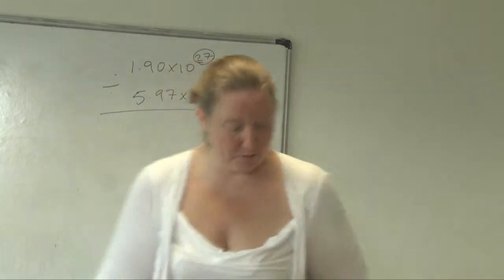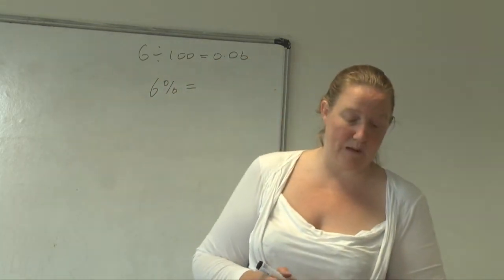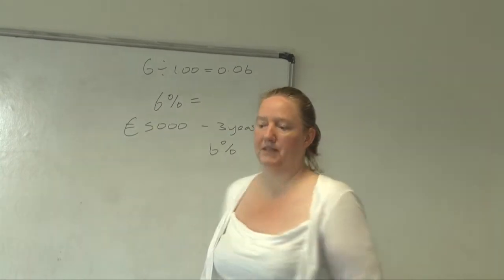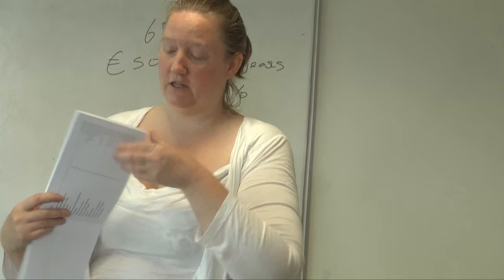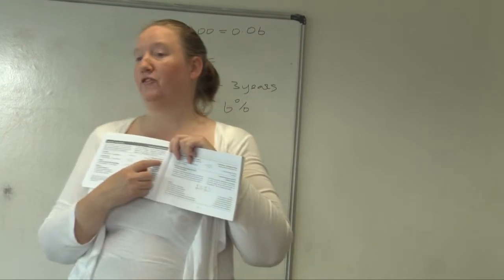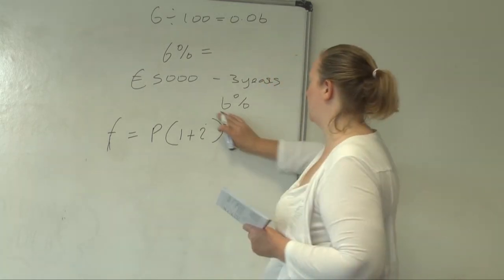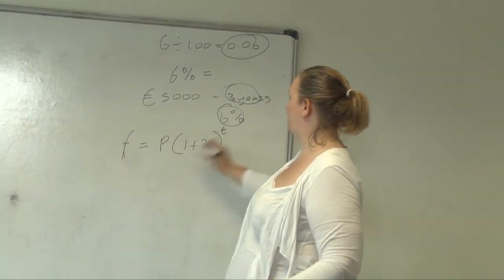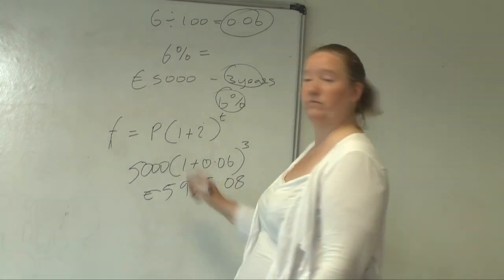Q4 Leaving Cert Foundation Maths 2014 Sample Paper 1